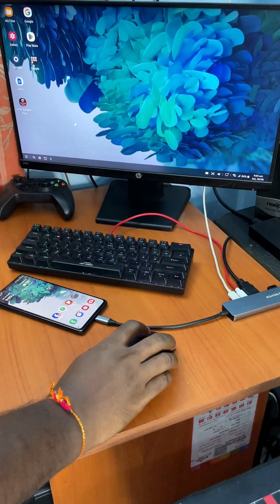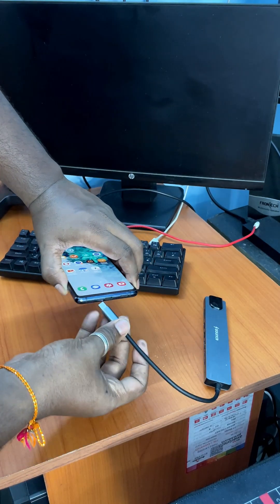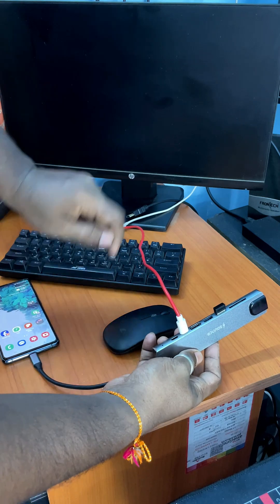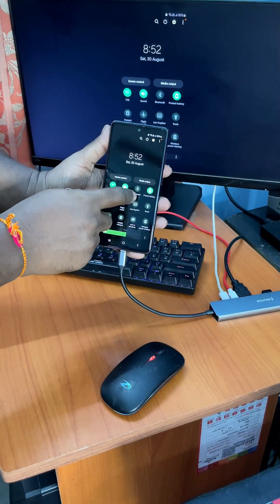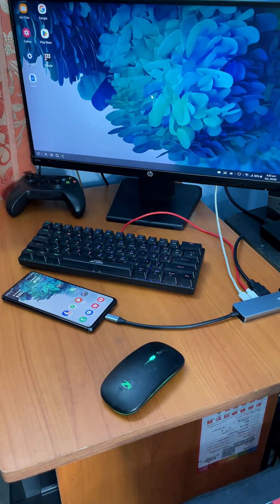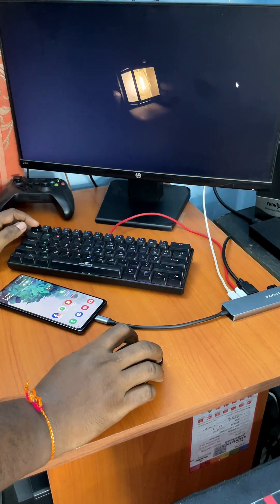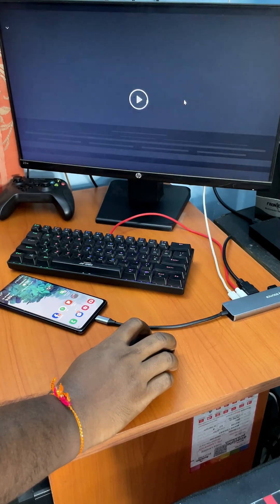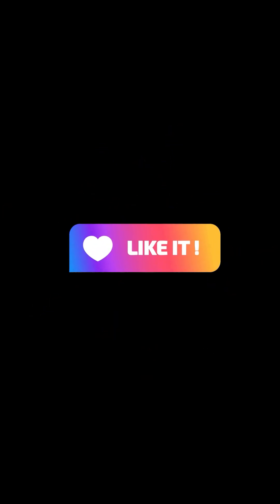Turn Your Mobile Phone Into a Desktop Computer!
Hey everyone! Here, I am going to show you how you can turn your mobile into a desktop computer. You need a flagship phone like the Samsung S series, a monitor or a TV with an HDMI port, a keyboard, and a mouse. Plus we need a type C hub with HDMI output. This device will act as a bridge between our mobile and the other peripherals.

If the monitor has a built-in speaker, then it will play the sound; otherwise, the mobile speaker will play the sound. We can also connect Bluetooth speakers with the phone to play the sound.